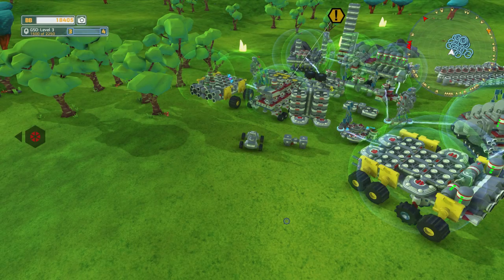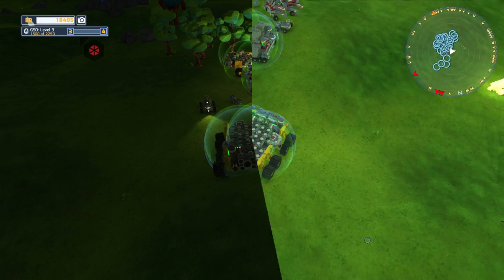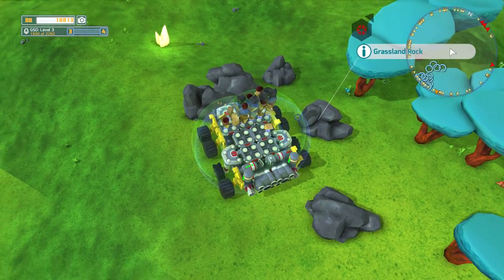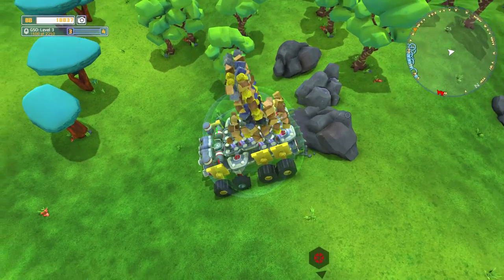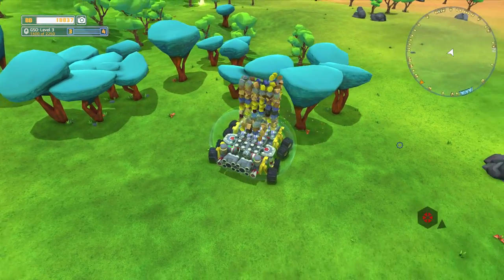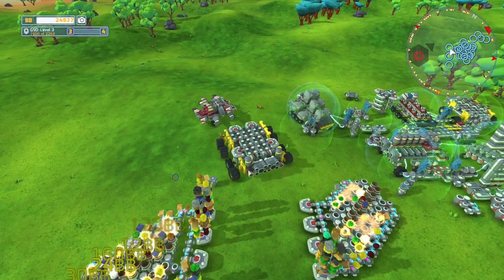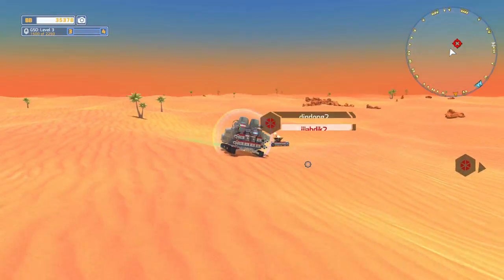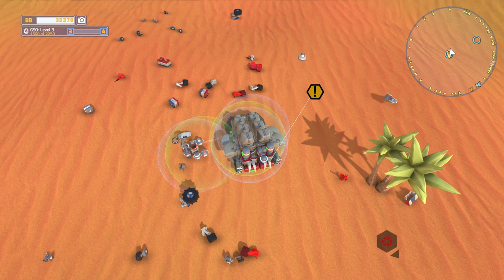TerraTech #9 - Mega Mammoth Mining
TerraTech is the game Victor Von Frankenstein would have made if he was a game designer living in the modern era, and, ya know, a real person and not a fictional character, and he wanted to make a game about blowing up vehicles with your vehicle and scavenging their parts to make a bigger vehicle to blow up more vehicles to scavenge their parts to make a bigger vehicle to blow up more vehicles to scavenge their parts.